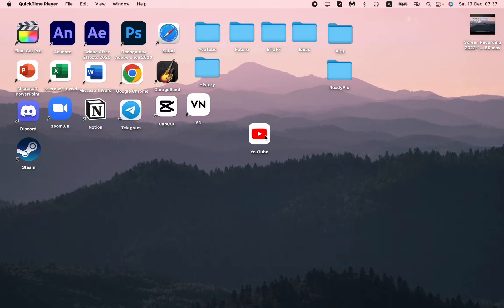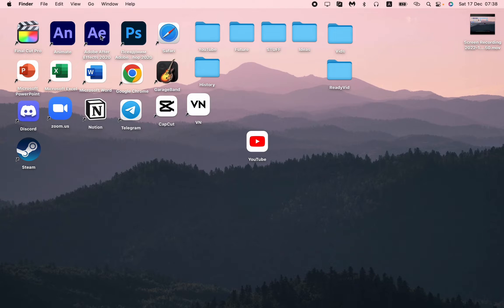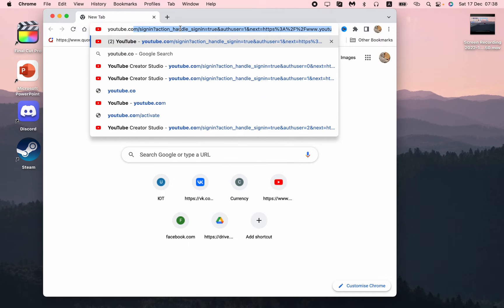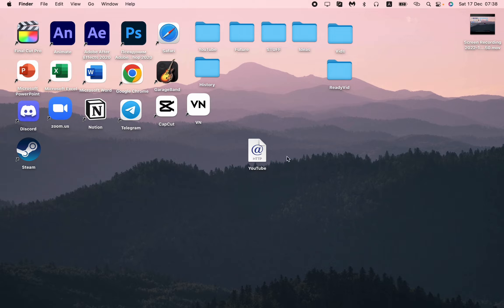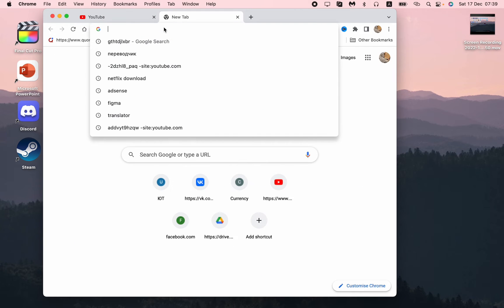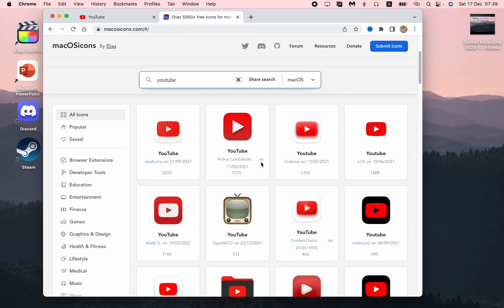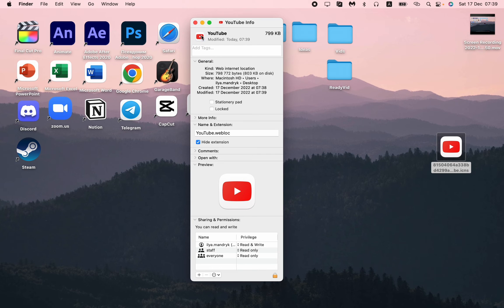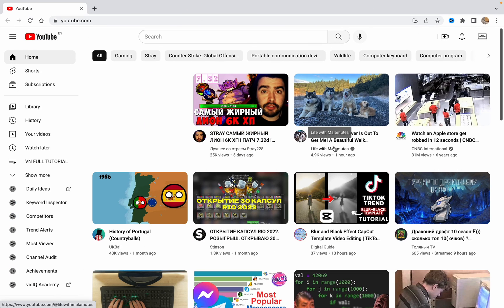How To Download YouTube on MacBook Air/Pro/M1/Intel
Now You Know How To Download YouTube on MacBook Air/Pro/M1/Intel